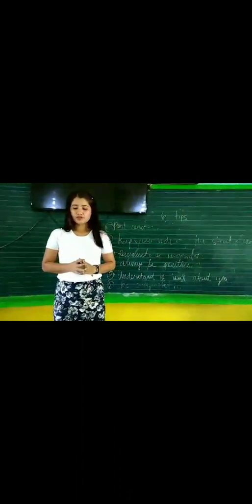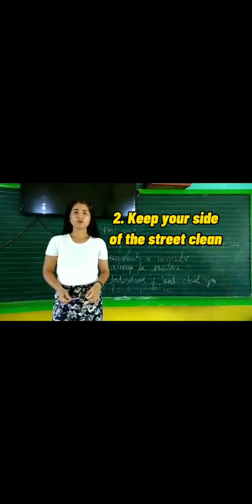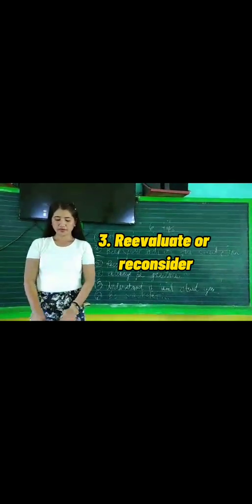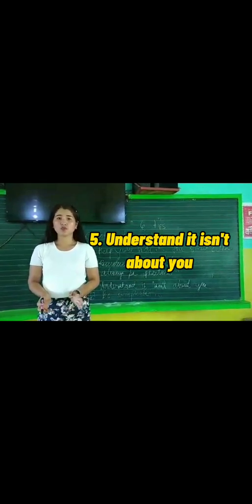POTENTIAL DISADVANTAGES OF USING SOCIAL MEDIA FOR BUSINESS COMMUNICATION | PRESENTATION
BSBA 3D

Julleah O. Katalbas
Judy Ann L. Villar
Jacquelo S. Alberto
Crislyn S. Castilla
Queen Esther T. Barredo